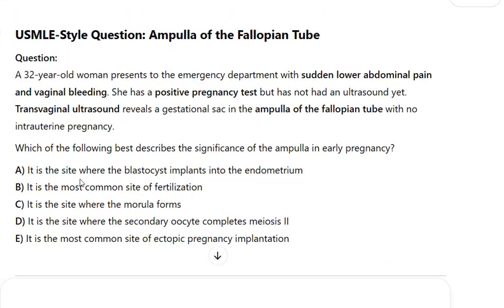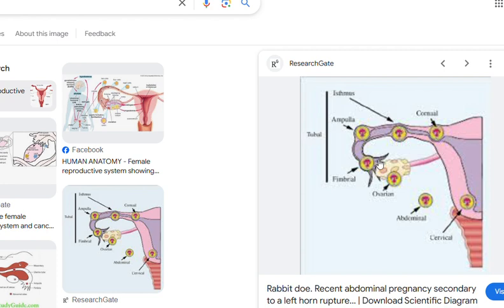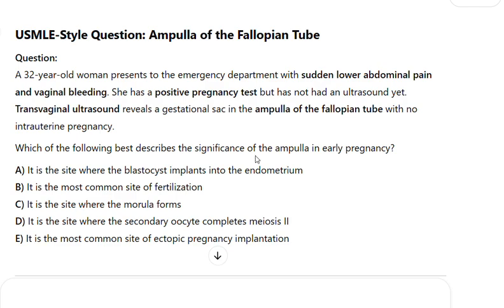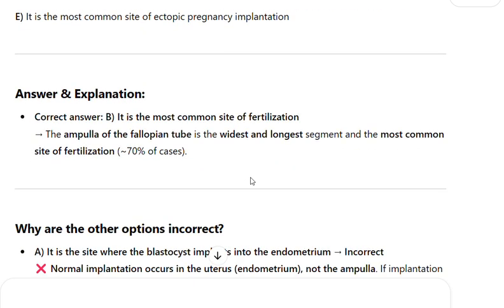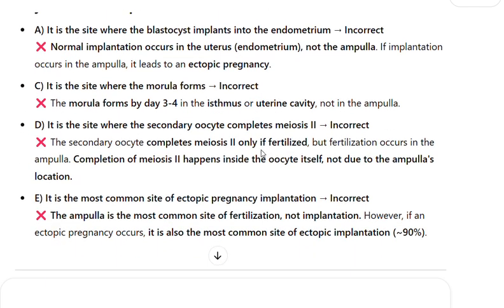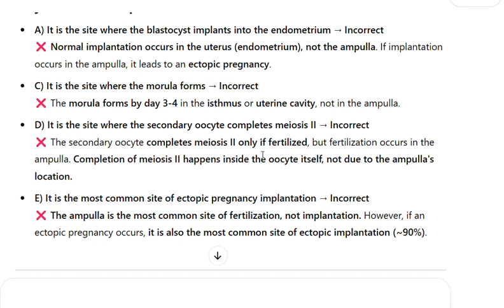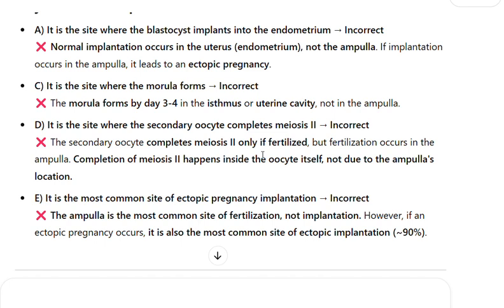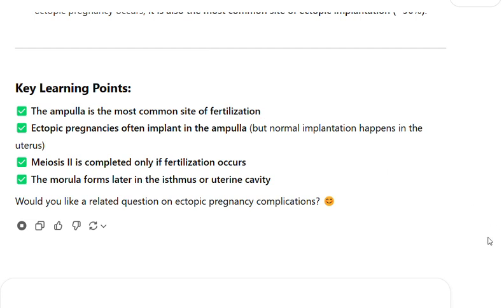8 Ampulla of the Fallopian Tube USMLE TYPE QUESTION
Key Learning Points:
✅ The ampulla is the most common site of fertilization
✅ Ectopic pregnancies often implant in the ampulla (but normal implantation happens in the uterus)
✅ Meiosis II is completed only if fertilization occurs
✅ The morula forms later in the isthmus or uterine cavity